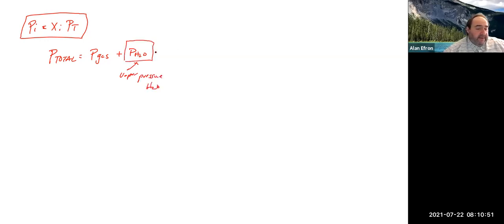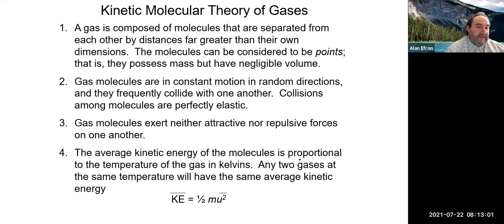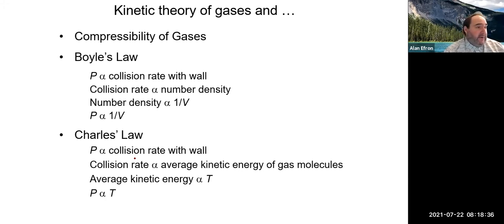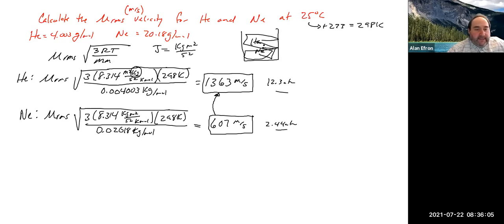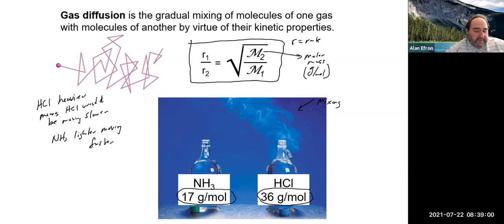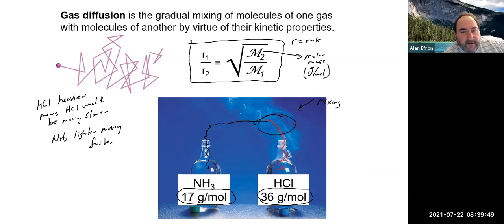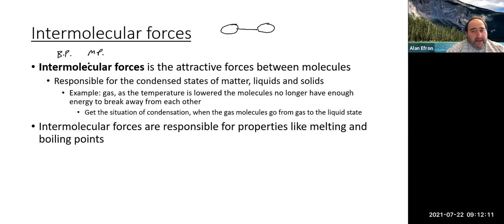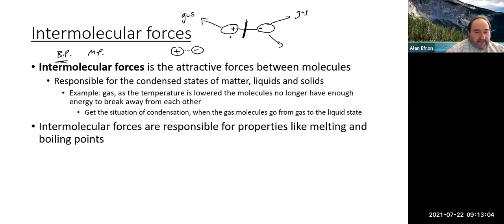Chem 200A Lecture 7/22/21 (Ch 8 and 9)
We lectured on Ch 8 and 9 (kinetic molecular theory of gas, root mean square velocity, diffusion, effusion, real gases, intermolecular forces)